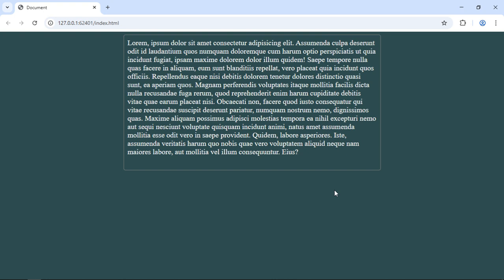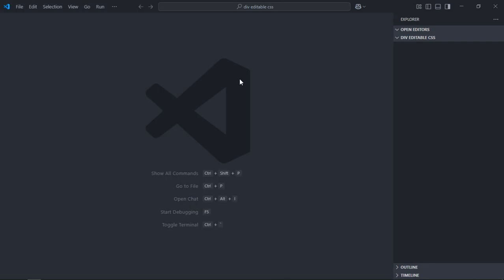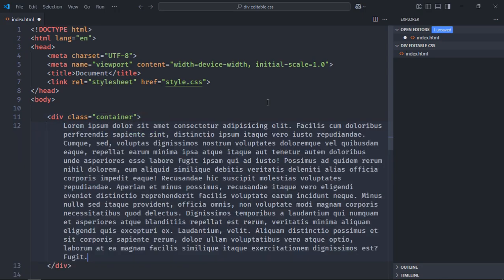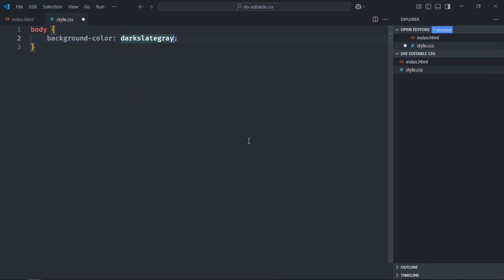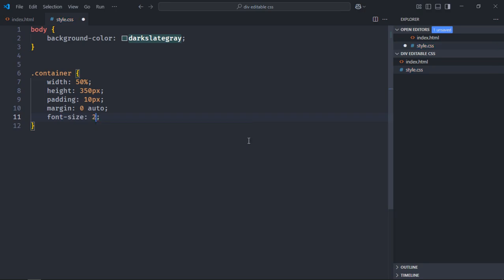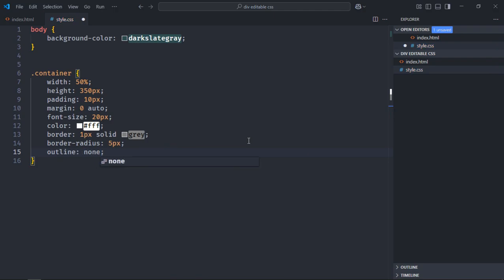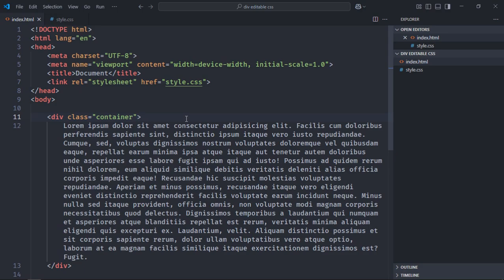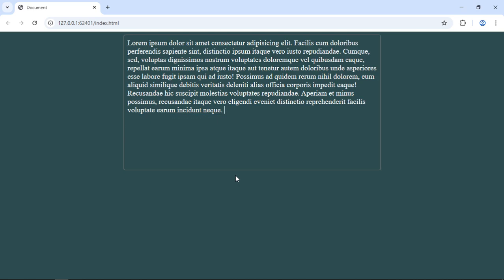How to Make DIV Editable in HTML and CSS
In this video, you will learn how to make div editable in html and css. I hope you'll like the video and leave your feedback and suggestions for future video tutorials.

0:00 Intro
0:22 HTML
0:48 CSS
2:19 Final Output